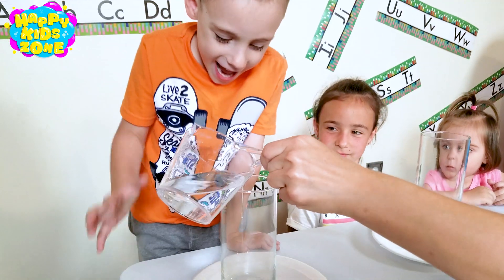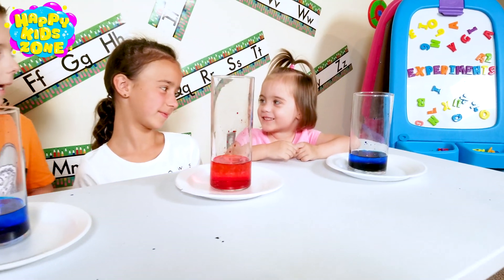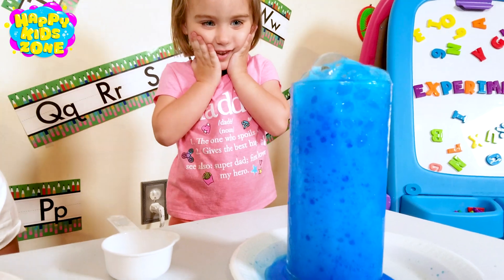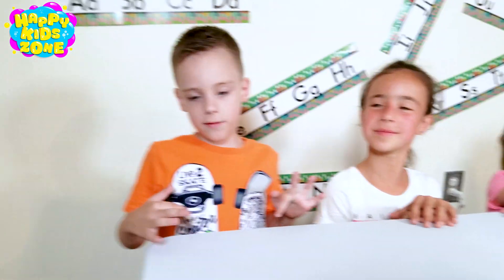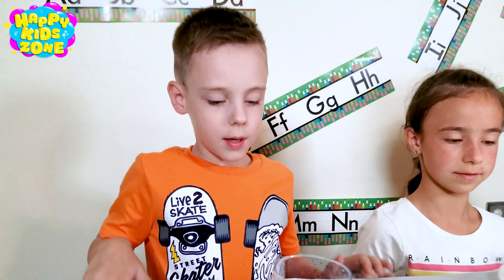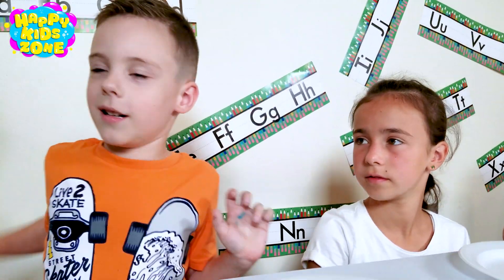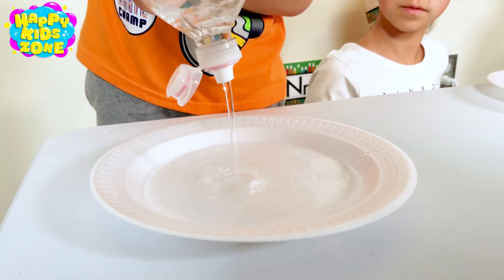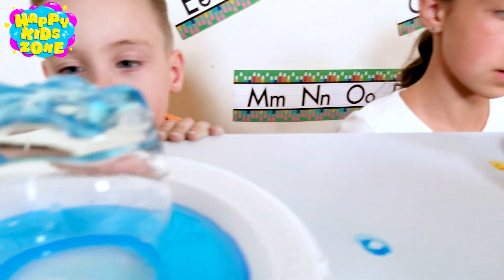3 Easy Science Experiments For Kids With Happy Kids Zone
Kids tried 3 Science experiments which are very easy and include household items.